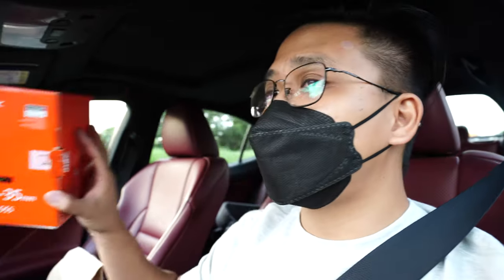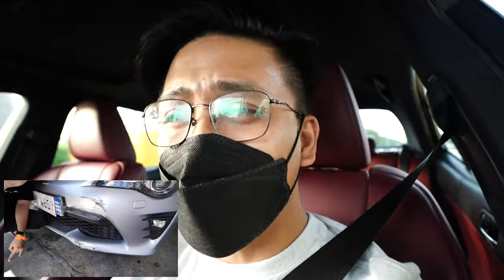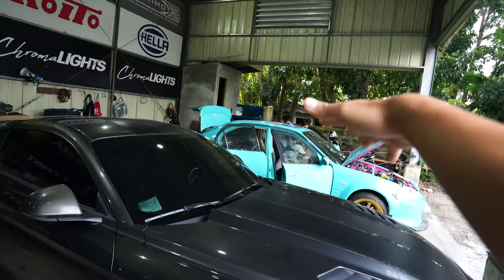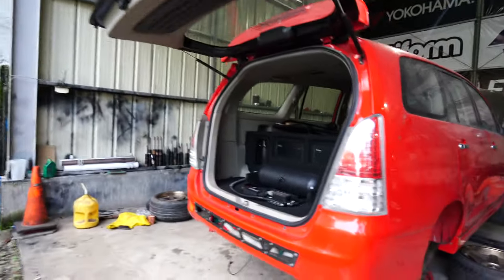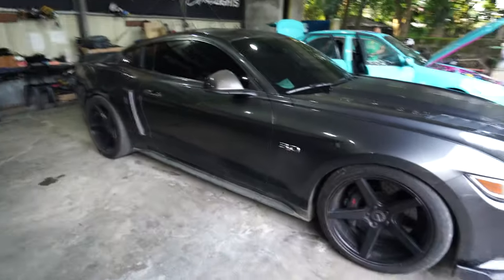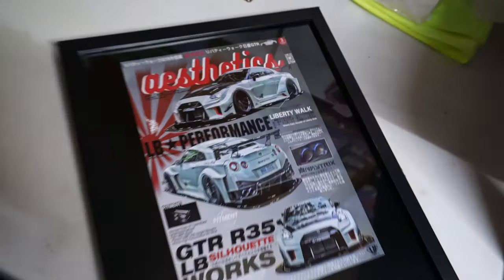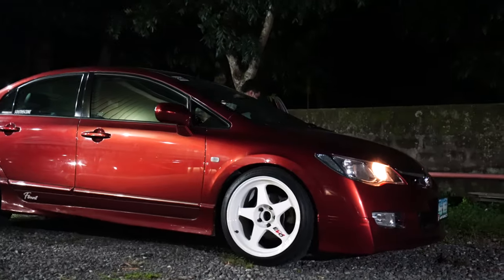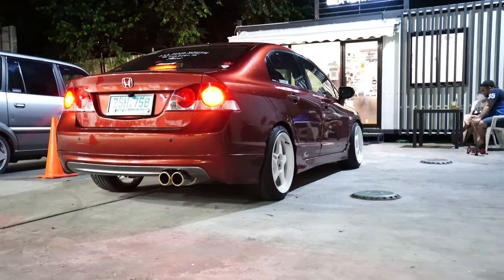UPDATE OF THE WEEK - New Lens, New Mustang Build, Audi R8 Update, Innova almost done. HAPPY 10K SUBS